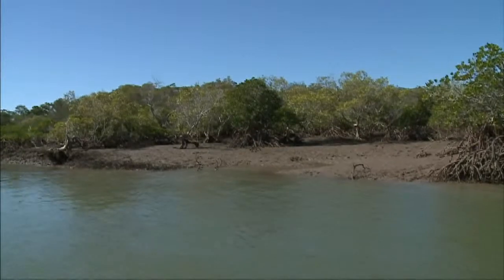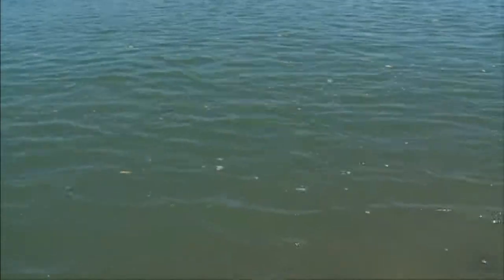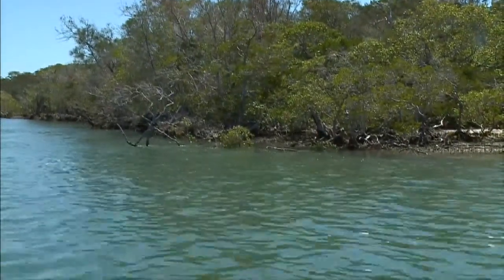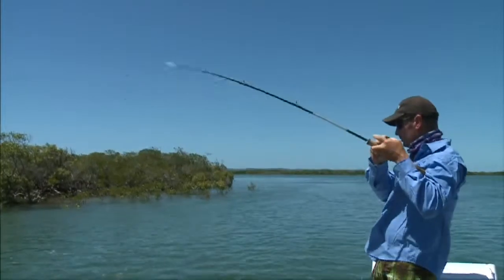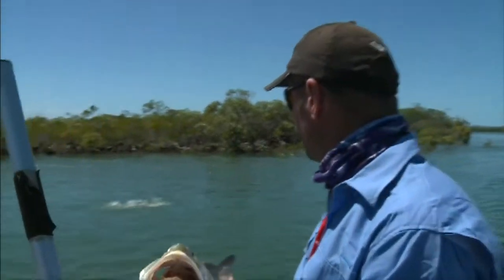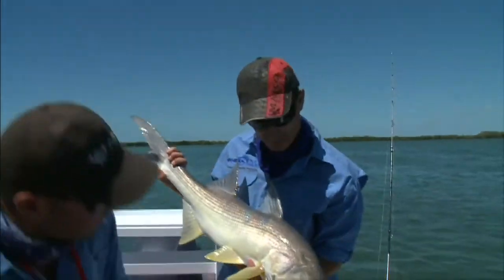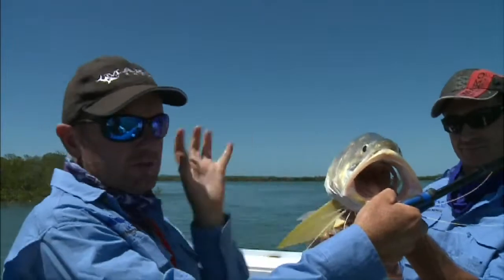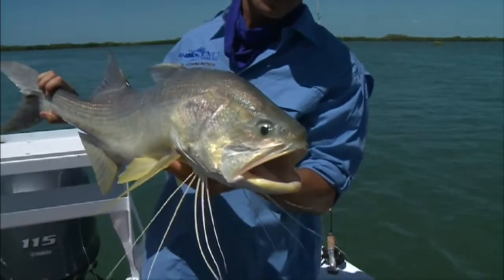Atomic Semi Hardz